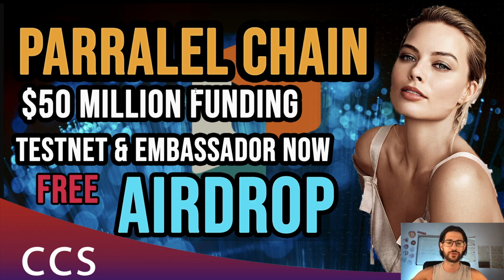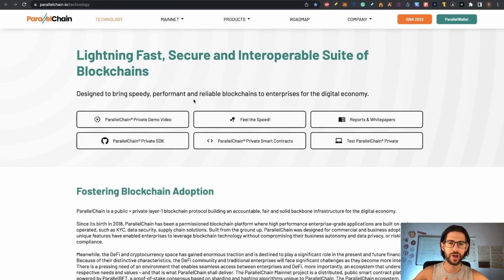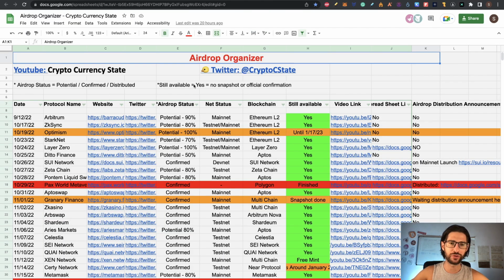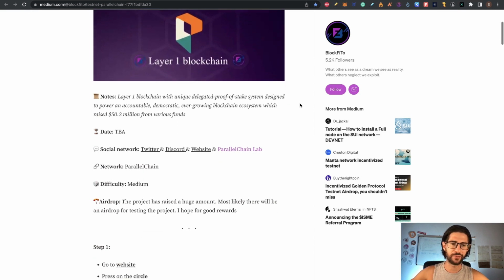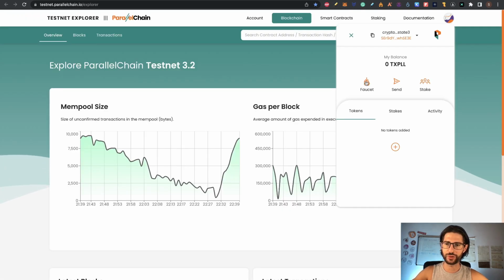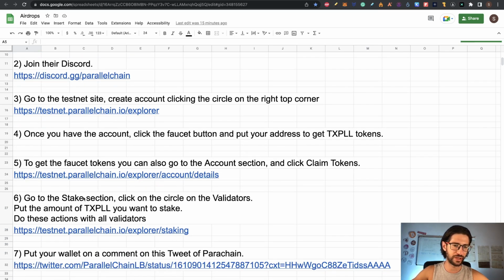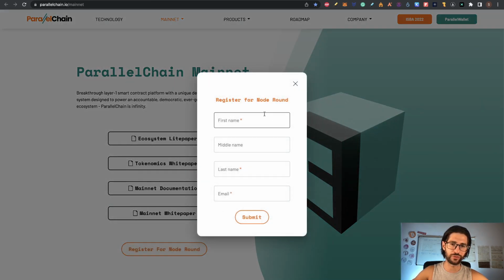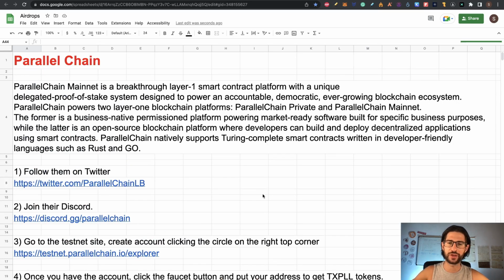🚨 Parallel Chain Airdrop - $50 Million Funding 🔥 BIG AIRDRP - DO IT NOW Step by Step Airdrop 🚀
Today, we cover an important Airdrop. Parallel Chain Airdrop has the Parallel Chain Testnet right now to be tested. And you can be a Parallel Ambassador to get their $XPLL token on the Parallel Airdrop.
ParallelChain Mainnet is a breakthrough layer-1 smart contract platform with a unique
delegated-proof-of-stake system designed to power an accountable, democratic, ever-growing blockchain ecosystem.

Are you looking for a free airdrop? This is a great opportunity to get involved in the new blockchain technology, and get started with crypto investing right away.

If you're already a crypto investor, then this airdrop is for you! This is a great way to get involved in the new blockchain technology, and get started with crypto investing right away.

💎 BTC - 15C27aa3S217M2V7S9PfRwQY2BLNCSe5D6
💎 ETH - 0xbc5320df931ec8d4d069d5cb7c4ddf7730faae2b
💎 LTC - LKJgwEV5Z414JaqSbJ1ciN6DpDMfAyUjX9

TIMESTAMPS:
0:00​​​​​​​​​​​​​​​​​​​​​​​​​​ Video topic: Parallel Chain Airdrop Testnet
0:40 Intro Crypto Currency State
1:33 What is Parallel Chain
4:20 Ambassador Program Parallel Chain Airdrop
5:13 ParallelChain Airdrop - Step by Step
5:14 Step 1-2 Follow Parallel Chain Twitter and Discord
5:23 Step 3 - Go to testnet and Create a Parallel Chain Testnet Account
6:15 Step 4 - 5- Get your Faucet TXPLL tokens
8:00 Step 6 - Stake TXPLL on all the Validators
8:57 Step 7 - Put your wallet on a post of this tweet
9:25 Step 8 - Register for Node Round
9:52 Step 9 - Register as an Ambassador - IMPORTANT
10:54 Step 10 - Follow them on Telegram